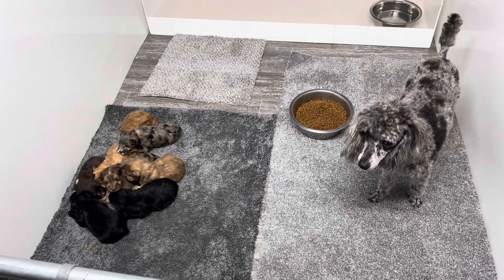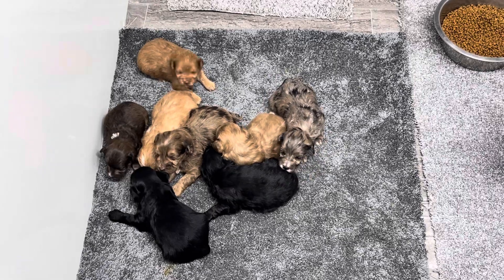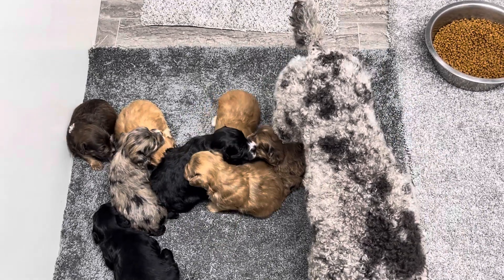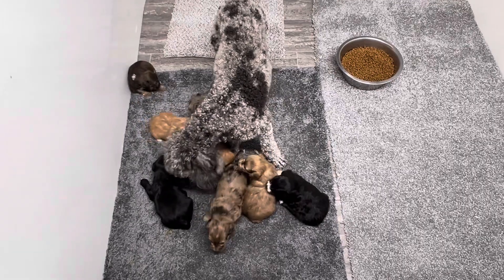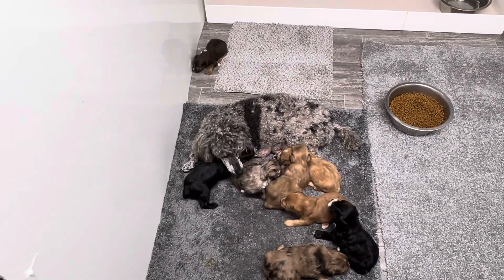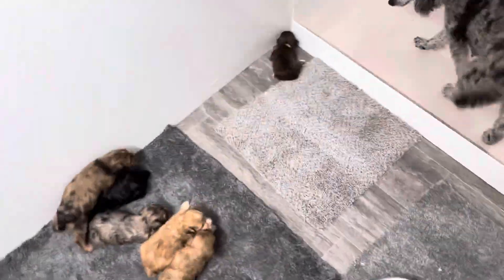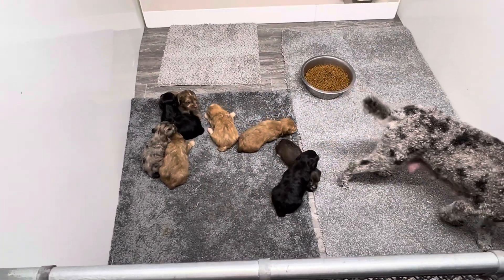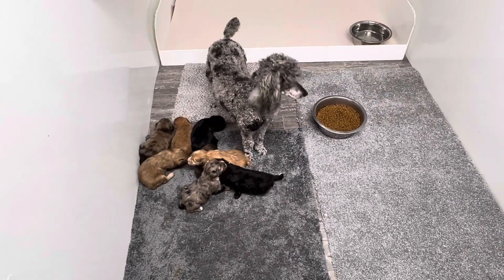Maggies kids first time on the floor January 7, 2024